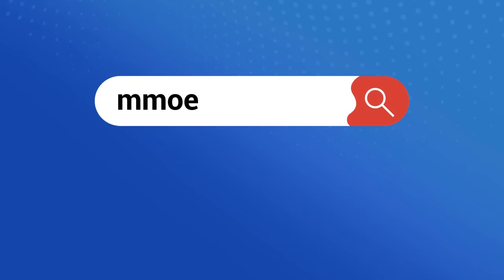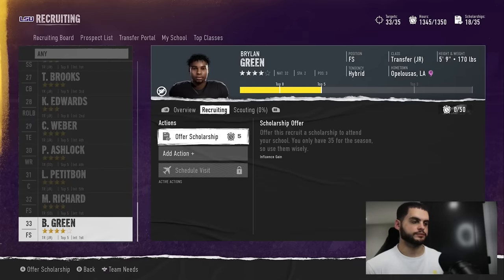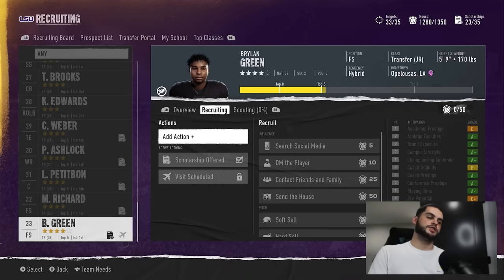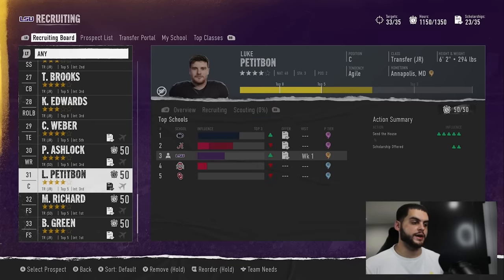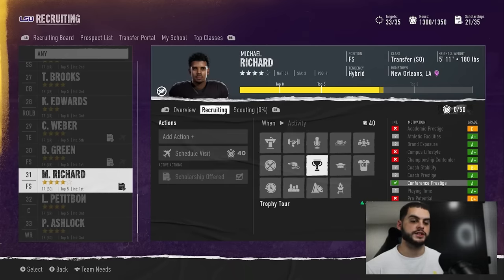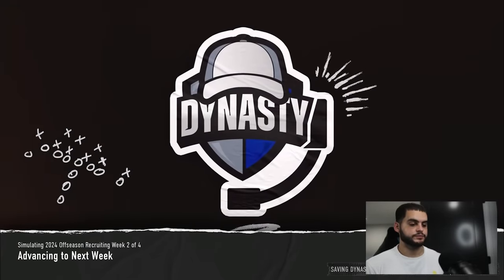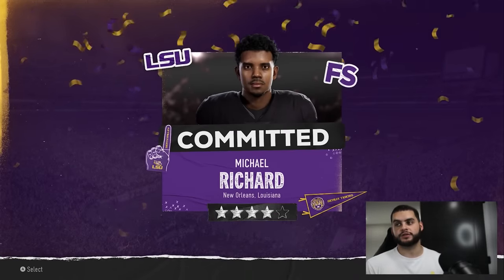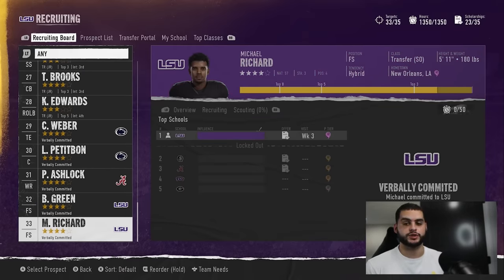Do This Insane Recruiting Glitch Now! Guarantee Top Tier Transfer Recruits in Dynasty